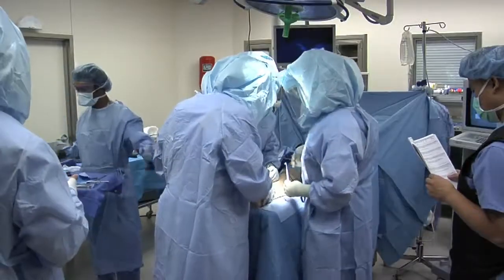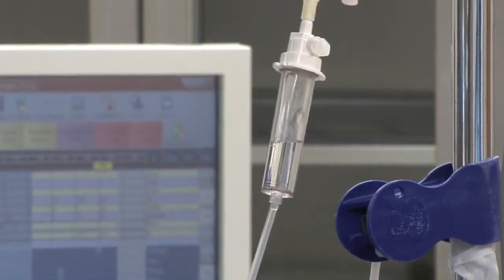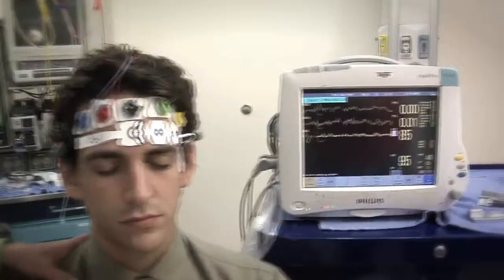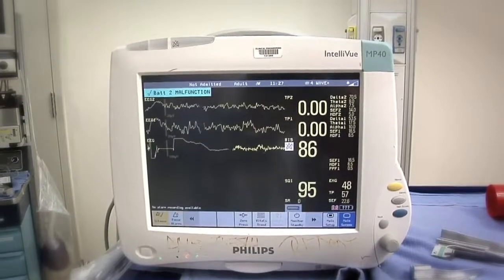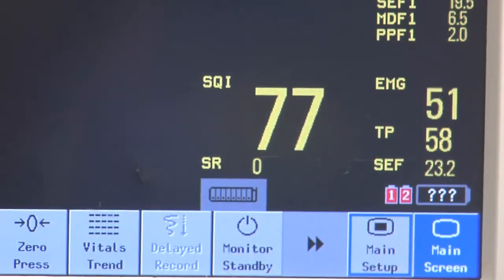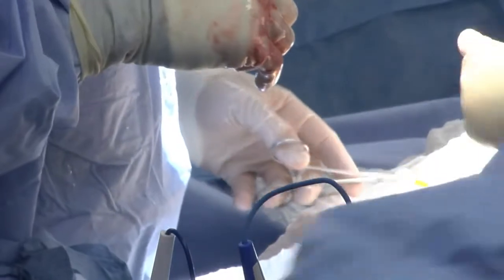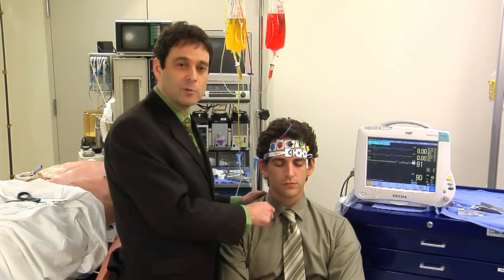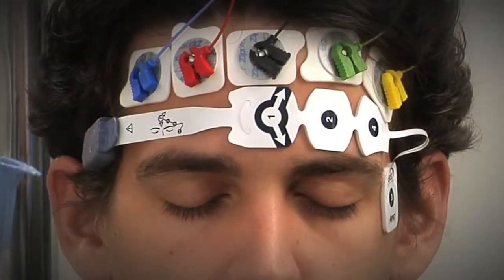Preventing memories of surgery